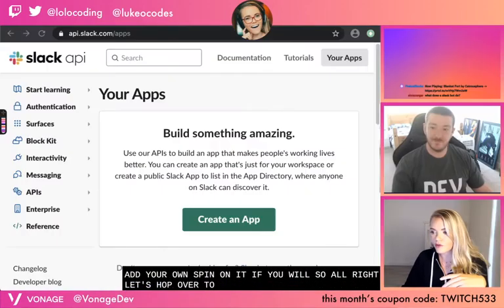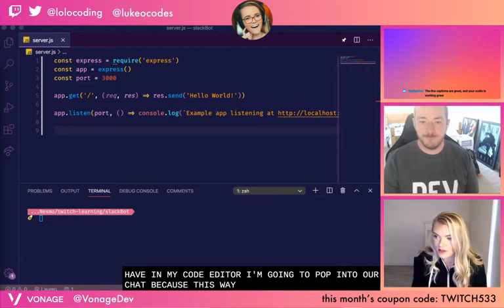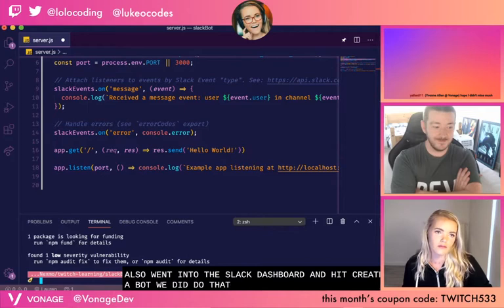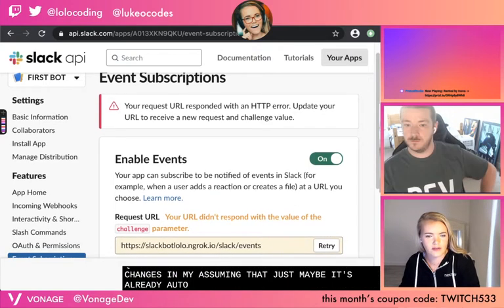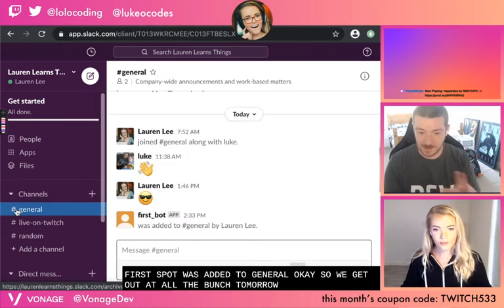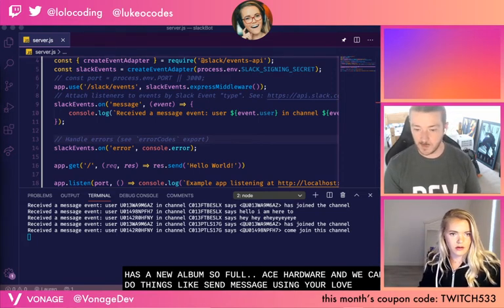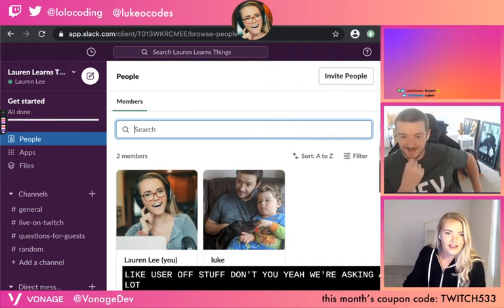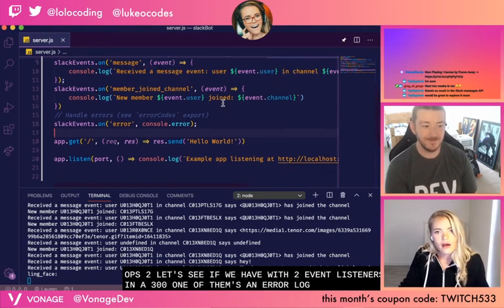How to Build a Slack Bot | Lauren Learns Things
Lauren Learns Things with guest, Luke Oliff

Part 1 of a two-part series on building a Slack bot using Node.js.
Luke (@LukeOCodes) walks Lauren (@LoLoCoding) through Slack's API docs and how he set up his latest bot